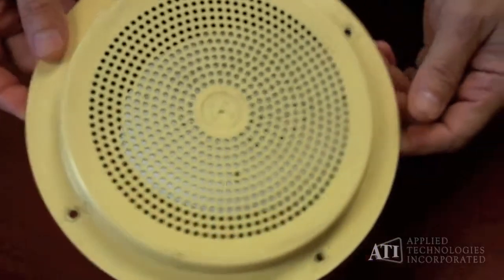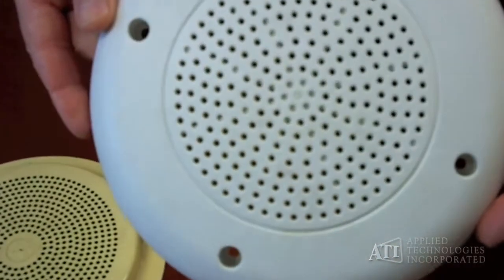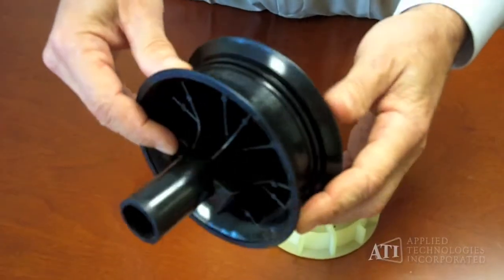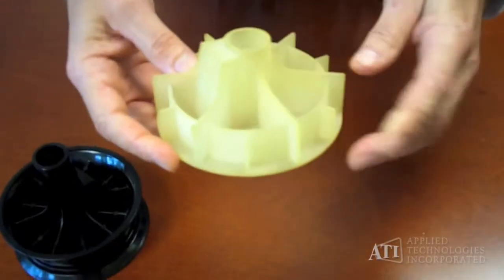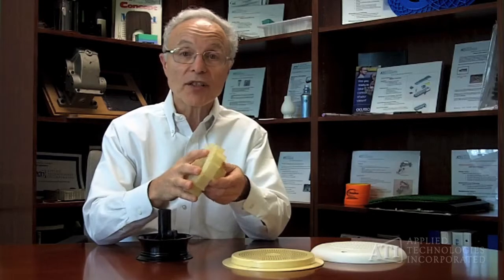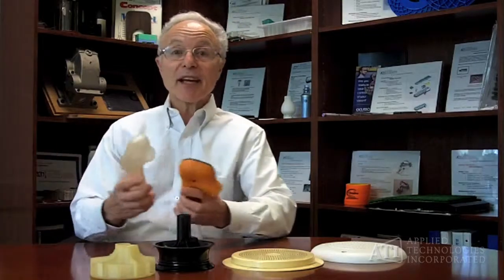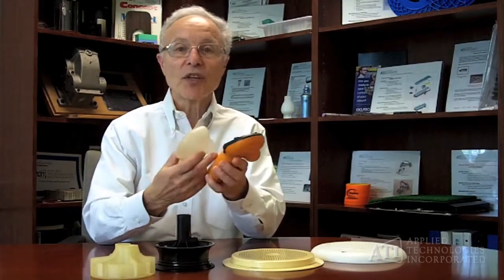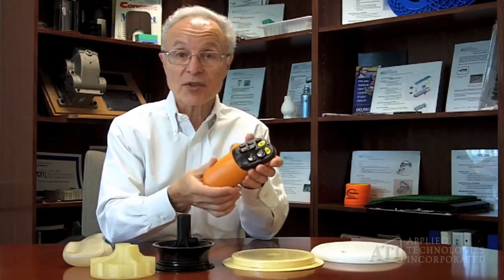Applied Technologies Prototype Support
- Dan Fuccella, President of Applied Technologies Inc. in Cary NC talks about some prototypes his company has created and why they are useful in the development process.